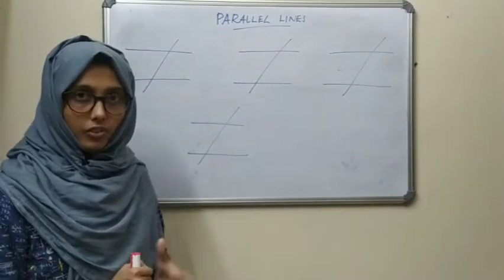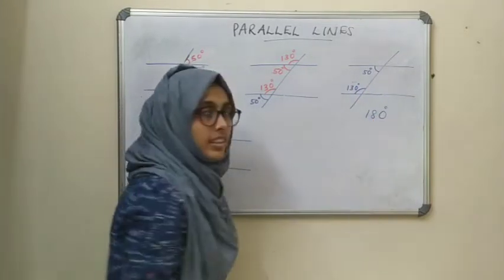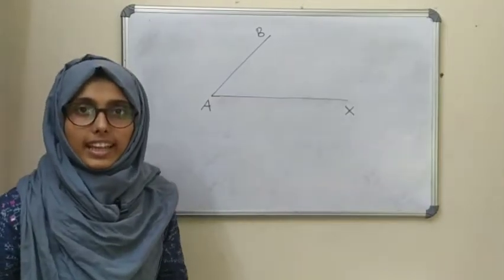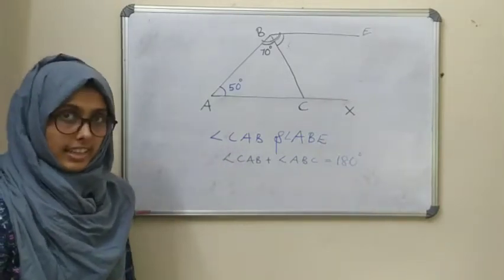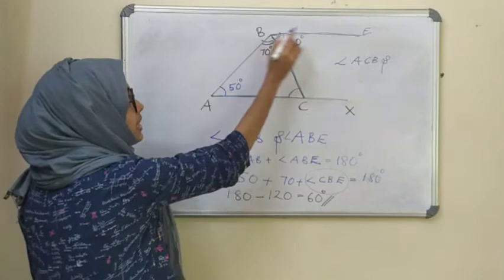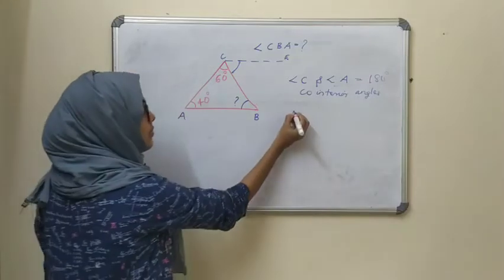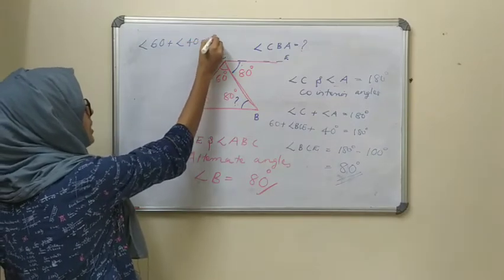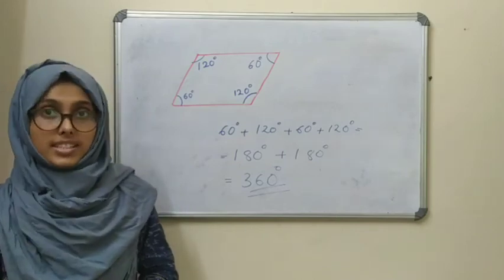MATHS- CLASS 7- CHAPTER 2- PART 3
SCERT- CLASS 7- PARALLEL LINES